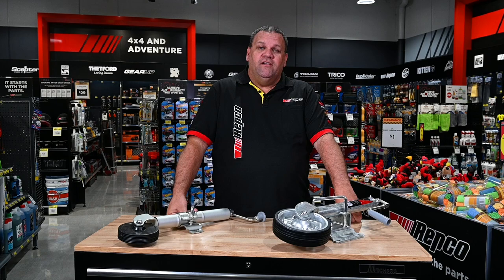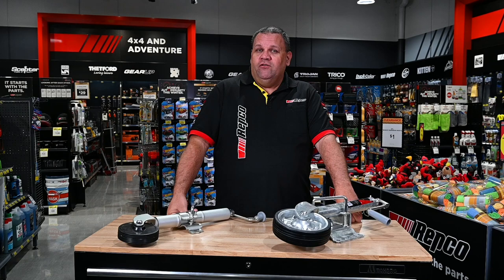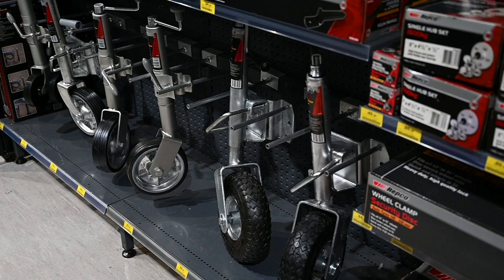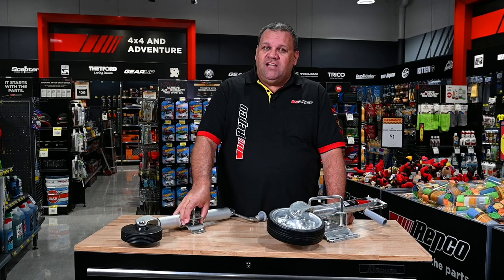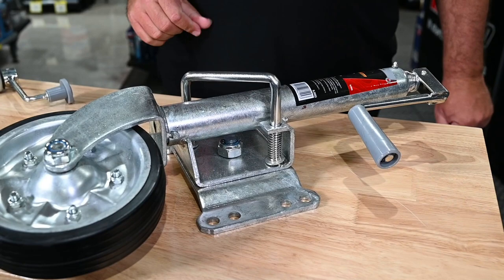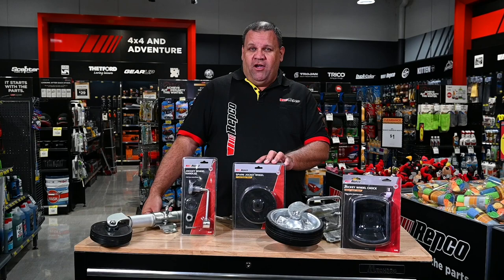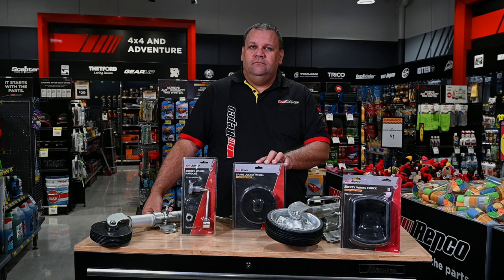Trailer Jockey Wheels, Which One Do I Choose? - Repco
For a complete range of jockey wheels for trailers or caravans make sure you check out your local Repco store or online at:

If you're kitting out your towing set up in preparation for a camping trip with the family, hauling tools to the worksite, or just doing the occasional tip run, choosing the right jockey wheel for your application is essential. With a few different variations on offer and all catering to different applications and towing setups, it can be challenging deciding which jockey wheel to choose to make attaching, detaching and manoeuvring your trailer easier.

Are you a tradie or someone who tows regularly for work? Swivel Jockey Wheels are the perfect solution for you. Swivel Jockey Wheels have a spring-loaded folding clamp which allows the jockey wheel to remain mounted to the trailer, even when towing and not in use. It maximises trailer and car storage space by keeping greasy, oily jockey wheels mounted to the trailer.

Are you towing or storing your car on softer surfaces or gravel? Pneumatic jockey wheels do away with traditional solid wheels and feature an air-filled tyre with more flexibility and surface area. These are perfect for soft surfaces such as grass to prevent the trailer sinking and rough surface such as gravel since this wheel won't get caught up on small rocks.

Do you only tow once every few months for the odd task around the home? A standard jockey wheel, although lacking the convenient features of the high-end models, is still an essential piece of the puzzle for your trailer and will do just fine for the odd tip run, picking up a new sofa or large white goods and most importantly storing the trailer when not in use.